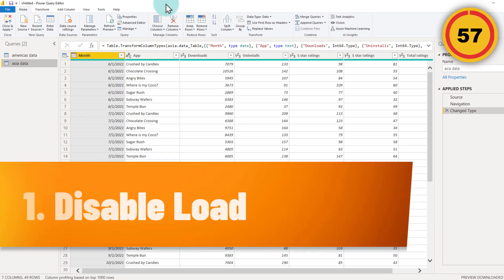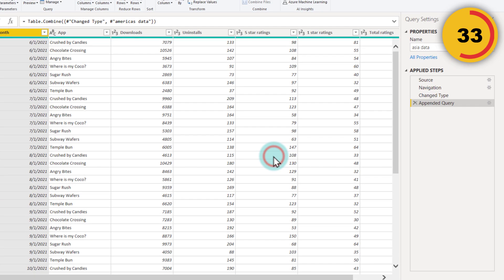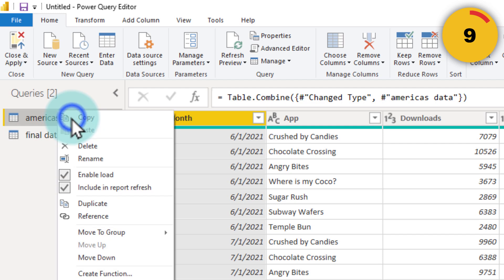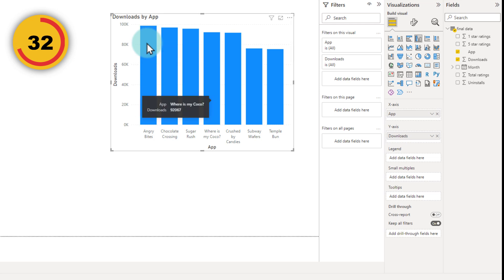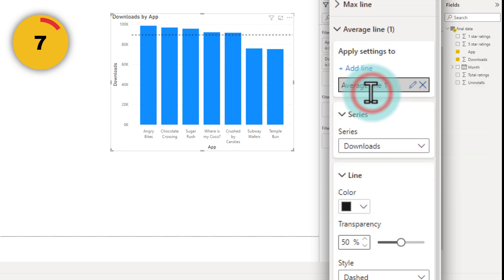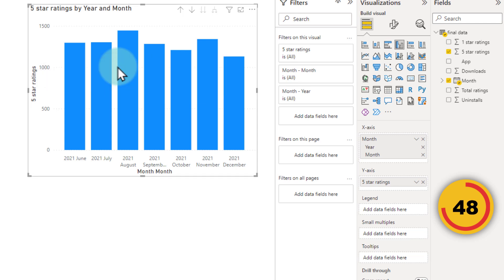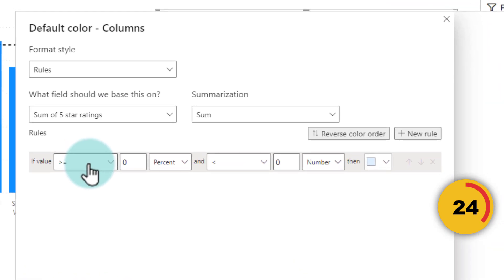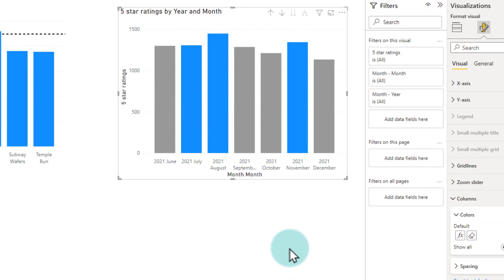Improve your POWER BI Reports with 3 crazy tricks in 3 minutes 🕒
The tips are:
1) How to load only some tables / queries to Power BI
2) How to add a reference or average line to your visuals
3) How to highlight all values the graph that meet a target value